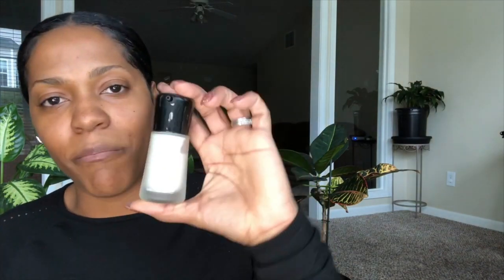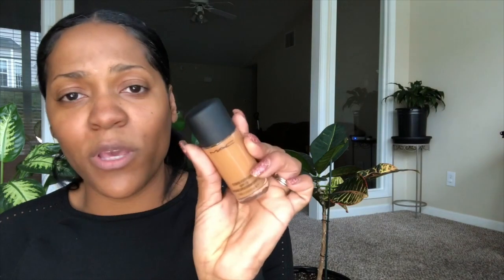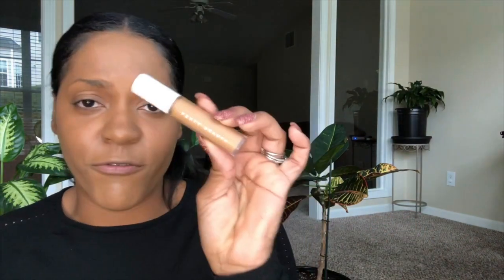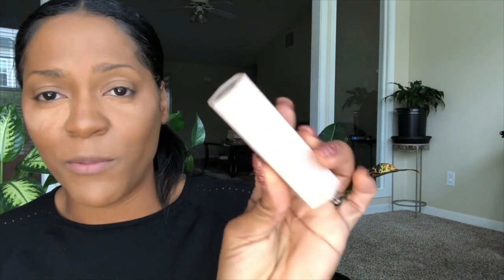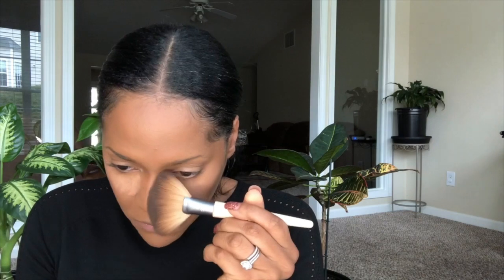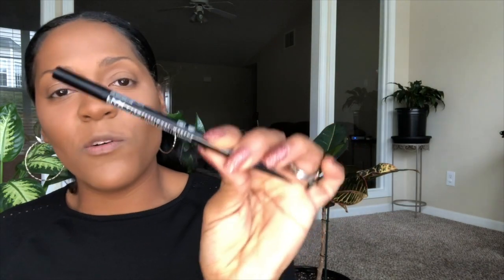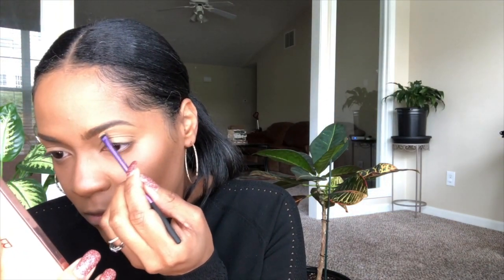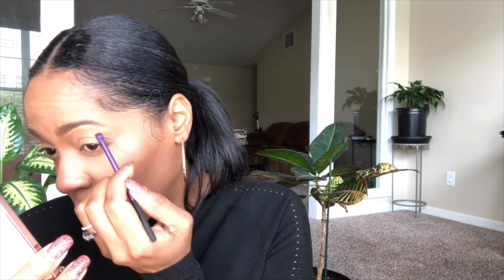Vday Lewk- Black History Mashup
Here to get you ready for Valentines day, with a little black history to boot!

Let's take this month to be informed and love one another :)

Makeup Deets below:

M.A.C Timecheck Lotion
M.A.C Studio Fix Fluid- NC 47
Fenty Beuty Pro Filt’r Concealer- 370
Tarte Shape Tape- Tan Deep Sand
M.A.C Loose Mineral Foundation- Medium Deep
Fenty Beuty Match Stix Matte Skinstick- Truffle
Fenty Beauty Sun Stalk’r Bronzer- Caramel Cutie
NYX Precision Brow Pencil- Espresso
Anastasia Beverly Hills Tinted Brow Gel- Chocolate
Fenty Beuty Snapshadows- #4 Rose
Fenty Beuty Mattemoiselle Plush Matte Lipstick- Flamingo Acid
Too Faced Better Than Sex Mascara
Sephora x House of Lashes- Azalea
Fenty Beuty Killawatt Freestyle Highlighter- Chic Phreak